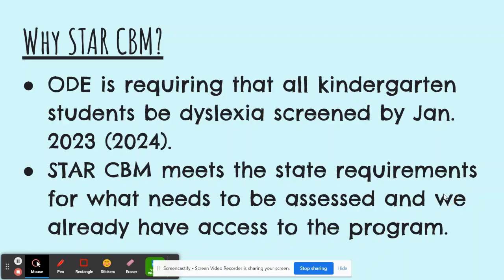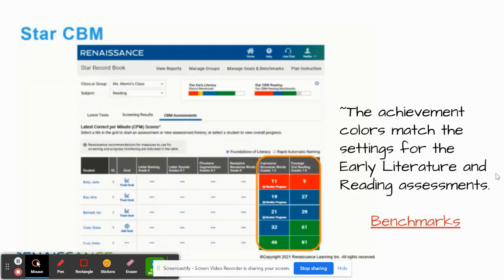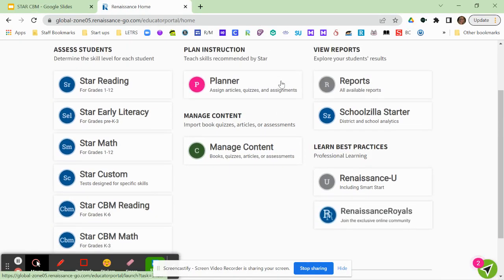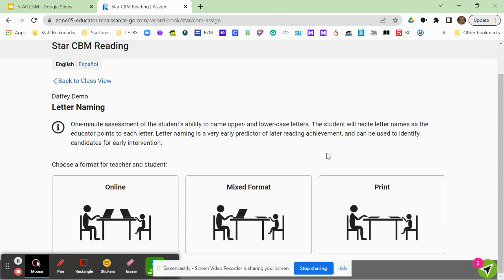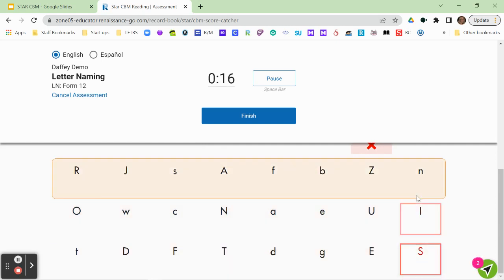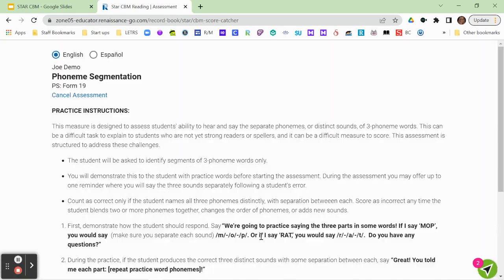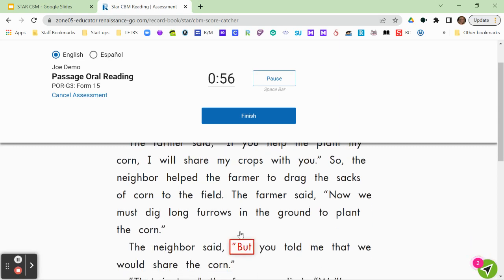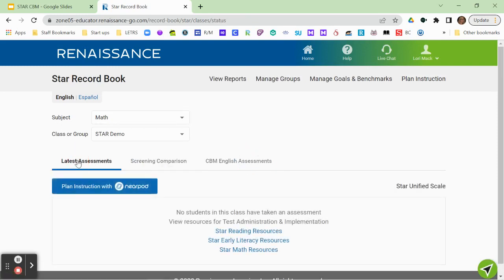STAR CBM tutorial video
A teacher explains why and how to use STAR CBM.